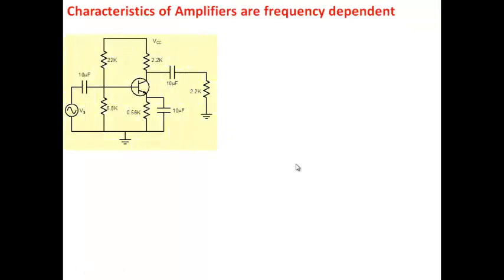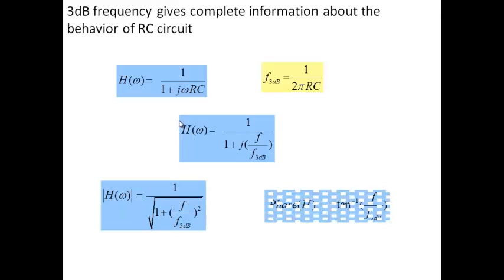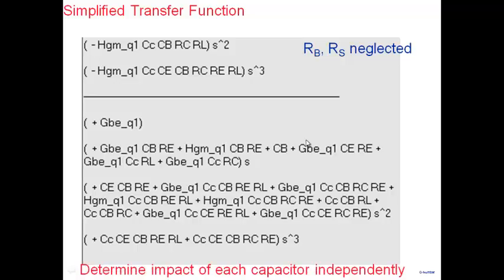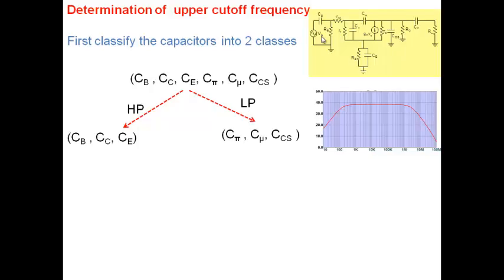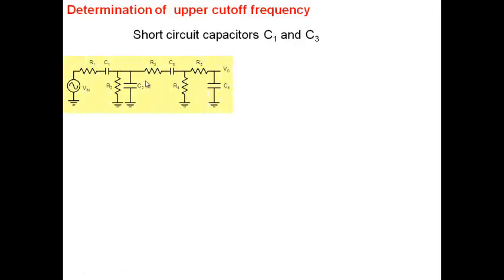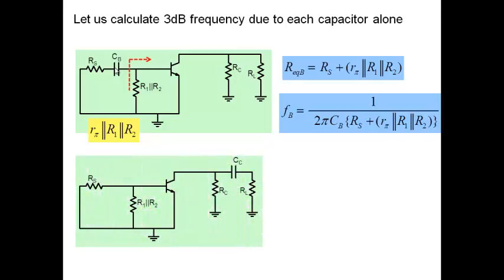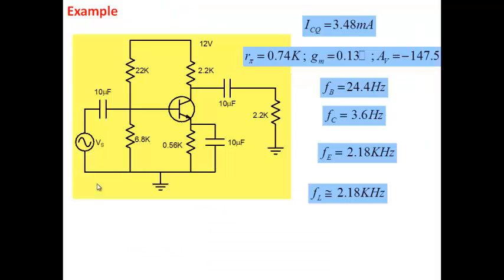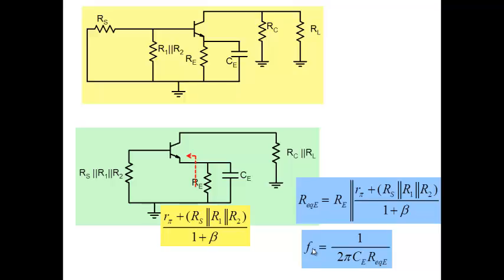EE210 L18 BJT Amplifier bandwidth part 1